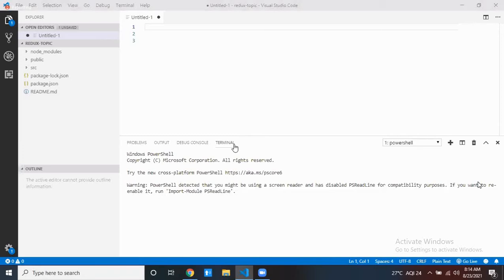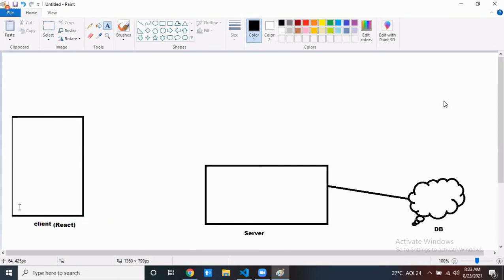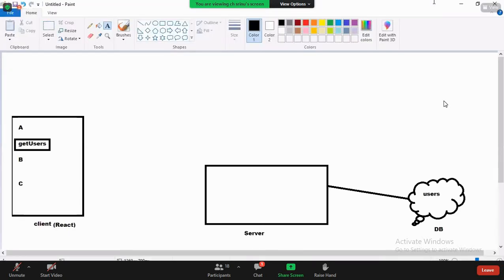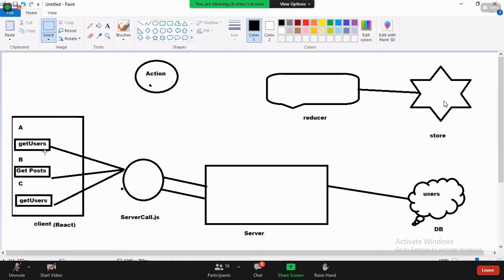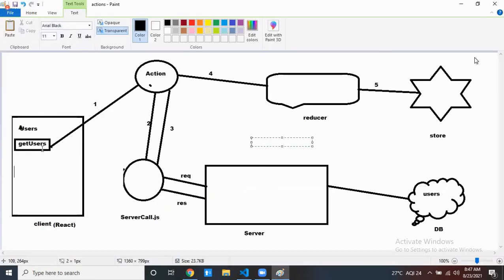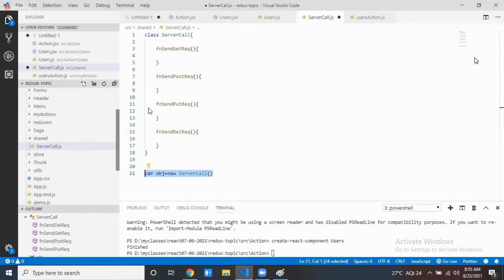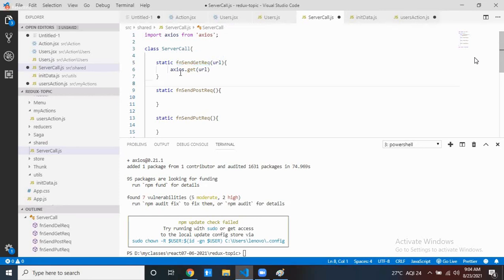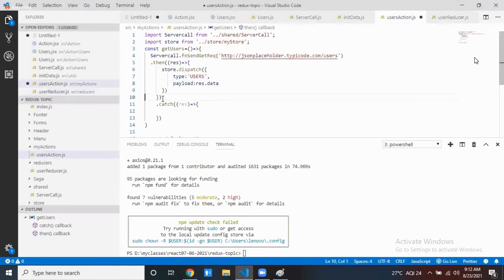REACT JS ON ZOOM ON 23-08-2021